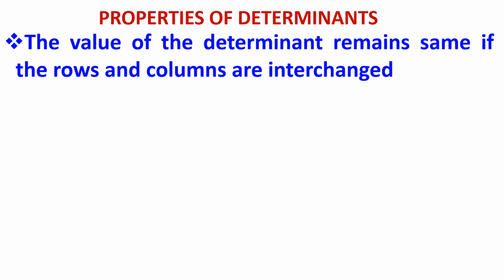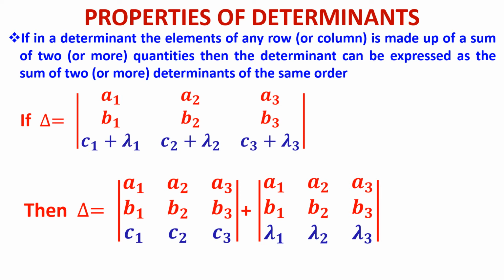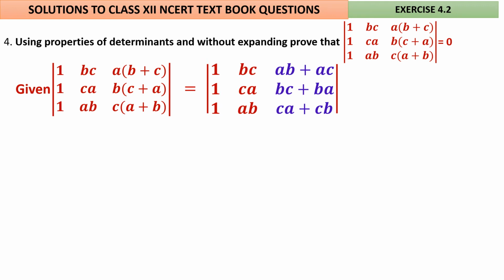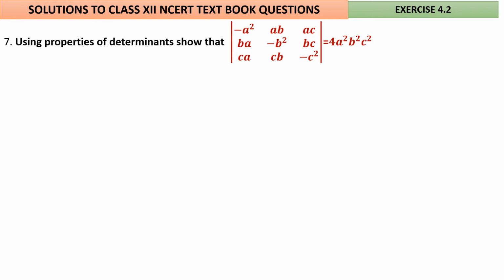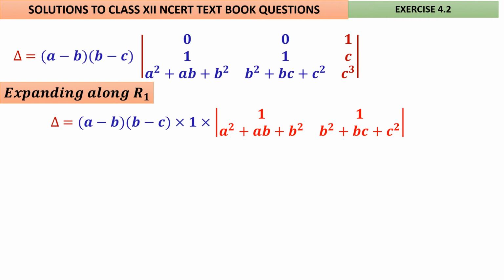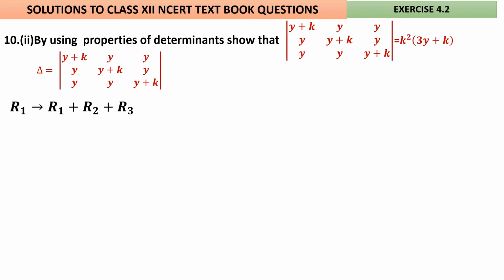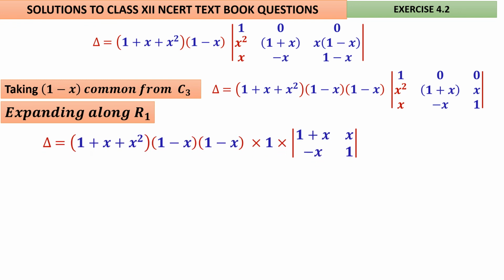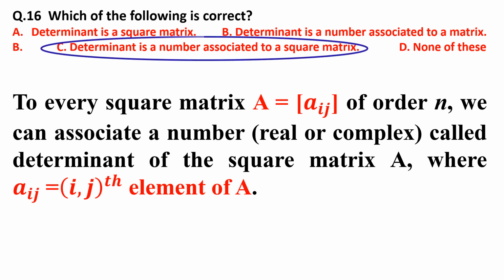4 .2 PROPERTIES OF DETERMINANTS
CLASS XII MATHEMATICS - SOLUTION TO NCERT TEXT BOOK EXERCISE 4.2 PROPERTIES OF DETERMINANTS

To download the PPT on solutions with narration NCERT Text Book Exercise 4.2 follow the link:

PREPARED BY
M SRINIVASAN